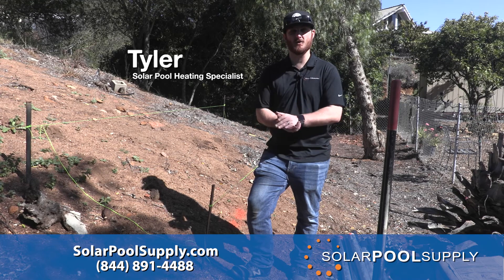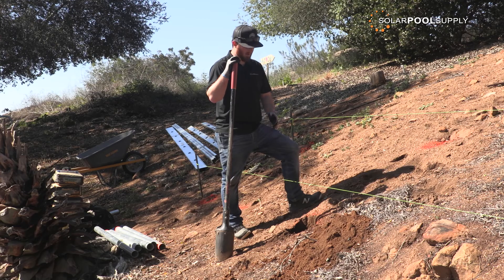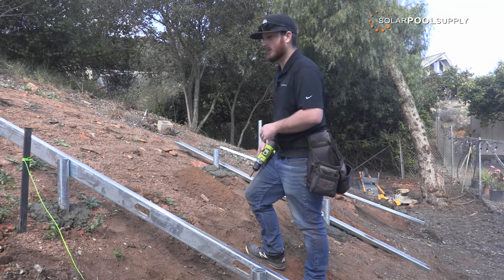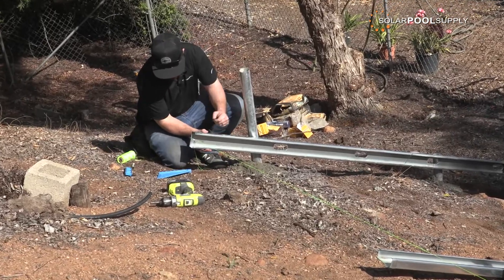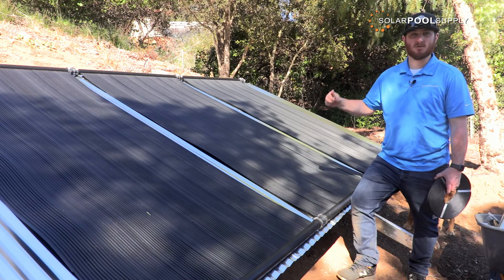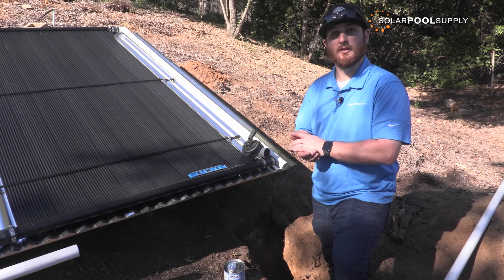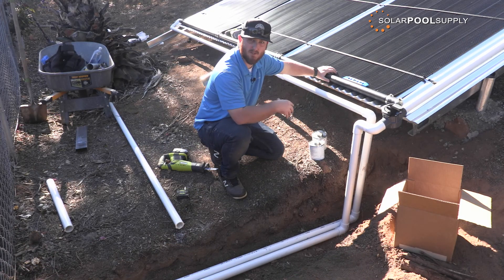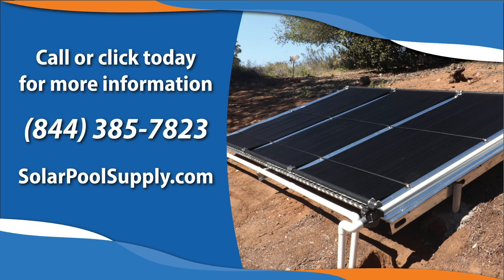Solar Pool Heating Ground Mount Installation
Learn how to install your own solar pool heating ground mount to get started swimming more often. We walk you through the installation of a solar pool heating ground mount. Learn about the materials used, creating the rack to installing the solar pool heating panels, check out this video to learn how.

Solar Pool Supply assumes no liability for property damage or injury incurred as a result of any of the information contained in this video.  Use this information at your own risk.  Due to factors beyond the control of Solar Pool Supply, no information contained in this video shall create any expressed or implied warranty or guarantee of any particular result.  Any injury, damage, or loss that may result from improper use of these tools, equipment, or from the information contained in this video is the sole responsibility of the user and not Solar Pool Supply.